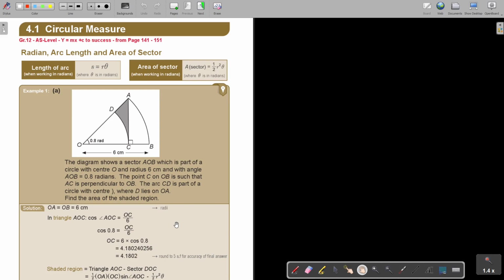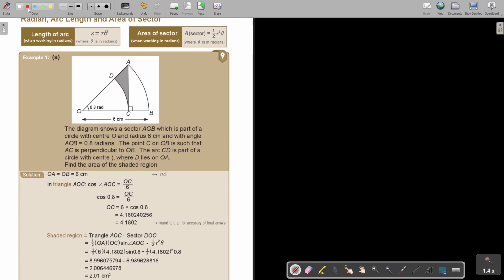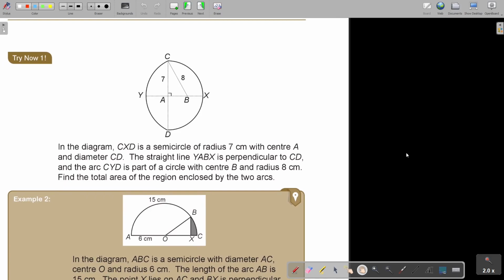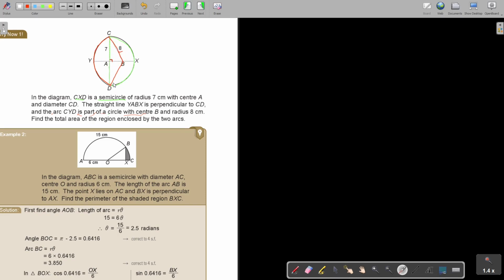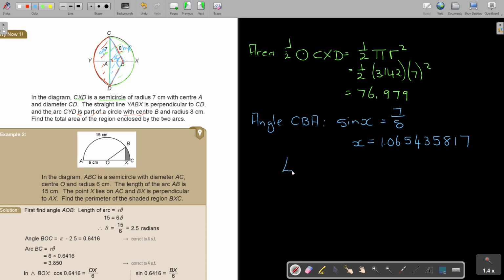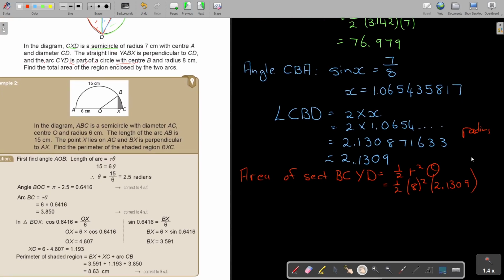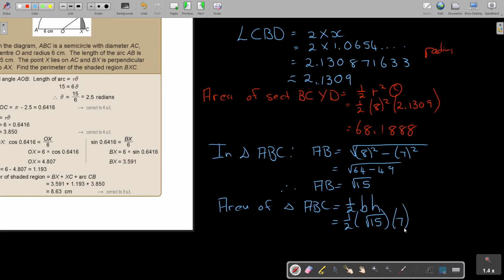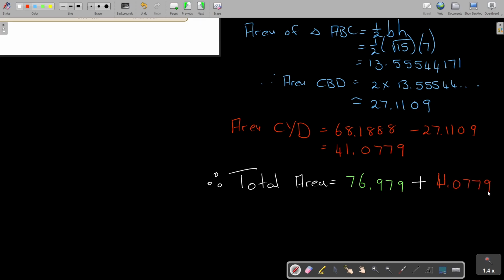AS Level Circular Measure Exam Preparation Questions Part 1